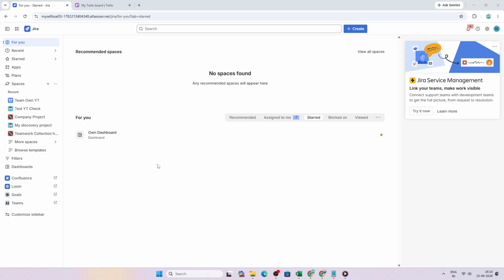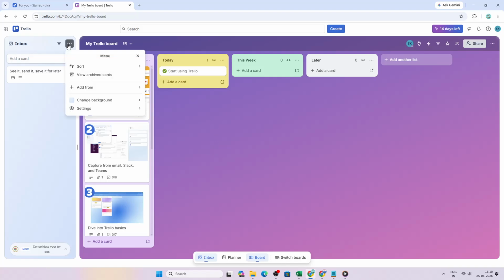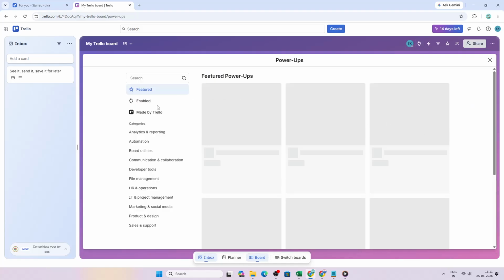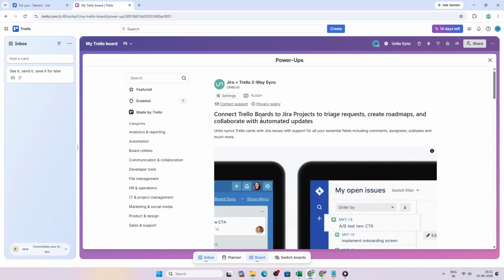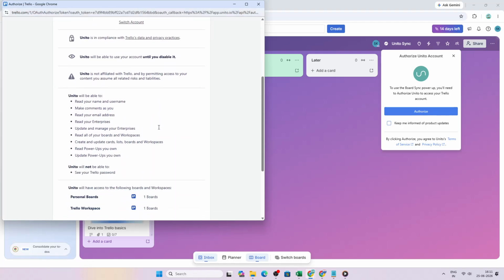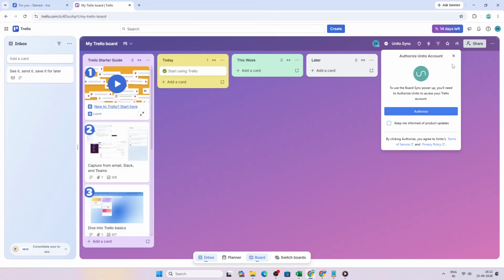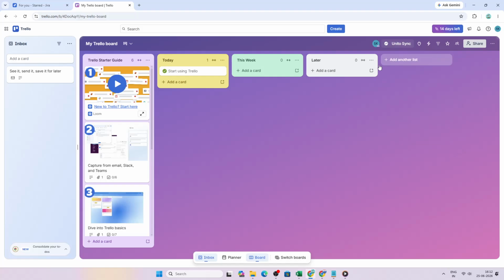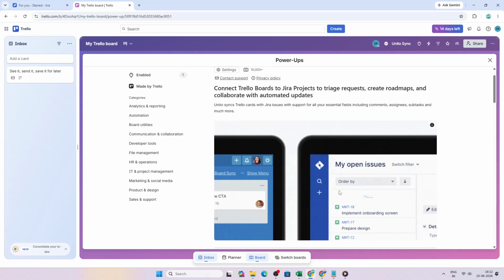Trello: How To Connect To Jira (Step By Step)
Learn how to connect Trello to Jira in this comprehensive Trello Jira integration tutorial. Discover how to link cards to issues and improve your project management workflow with the Jira Power-Up.